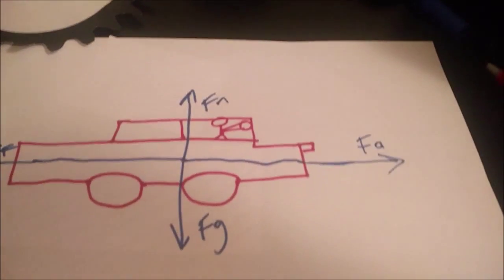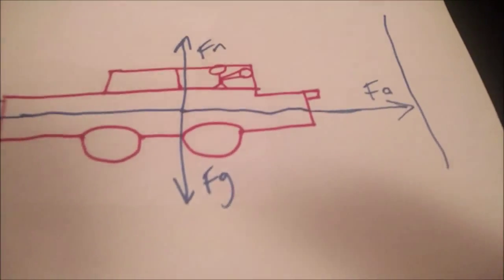SPH4U DYNAMICS PROJECT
My project on how seatbelts work for Grade 12 Physics

-Osama Hyder